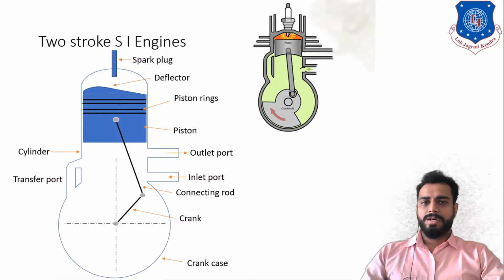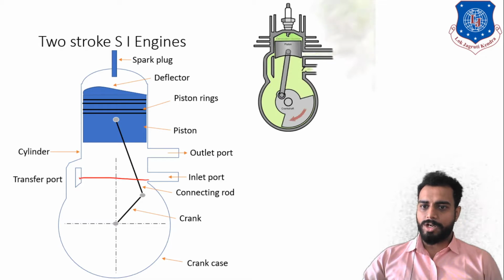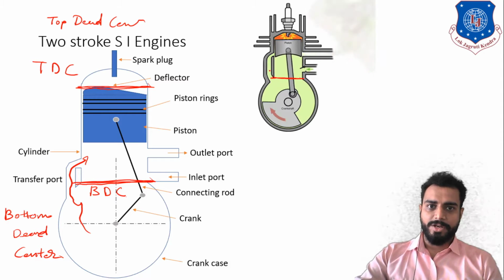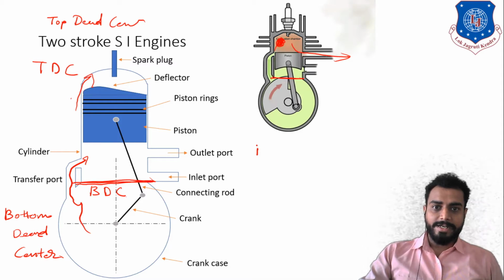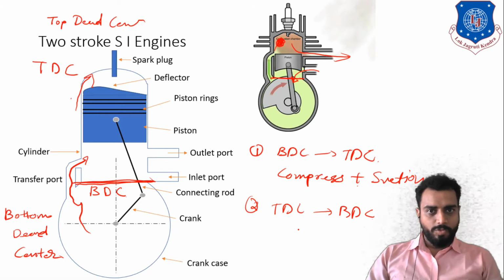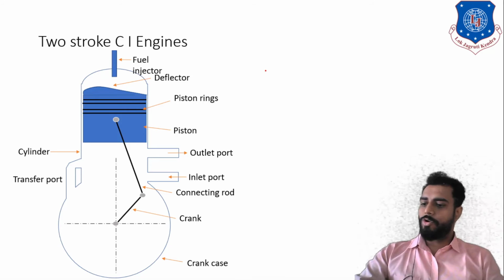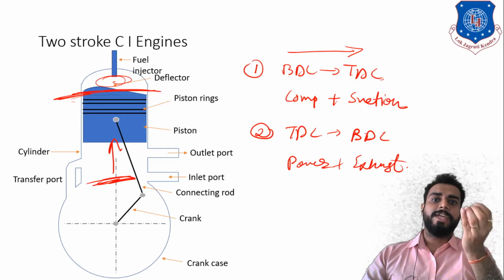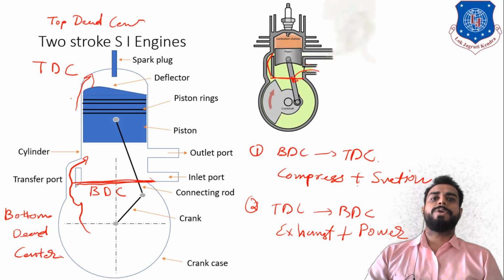L 14 Construction and Working of Two-stroke I.C. Engine | Thermodynamics 1 | Mechanical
Thermodynamics 1 Lecture Series by Mihir Mistry

Construction and Working of Two-stroke I.C. Engine

Reference: -
Engineering Thermodynamics by P K Nag